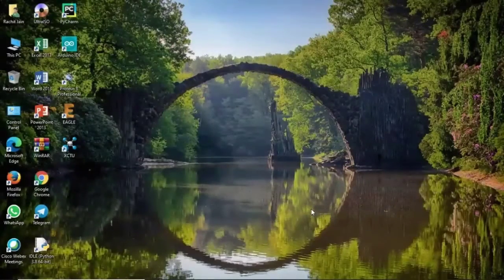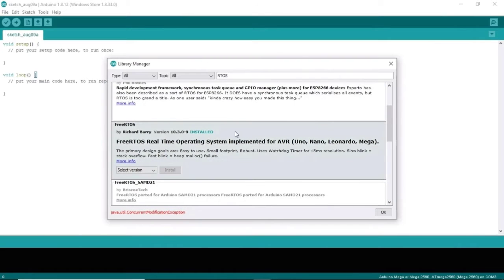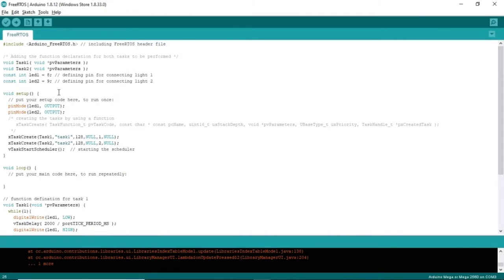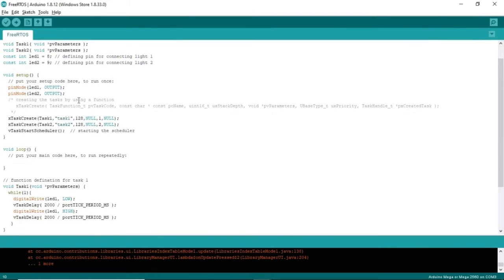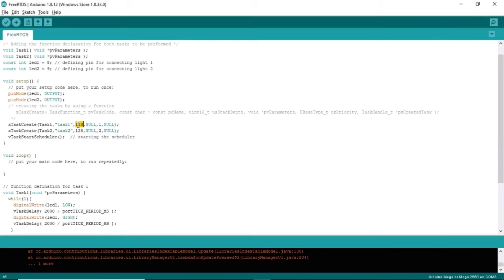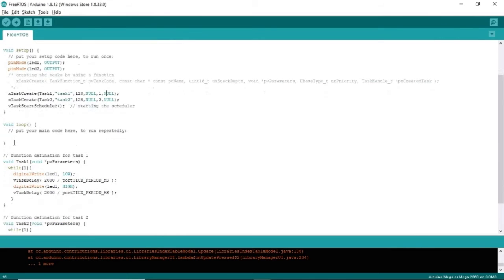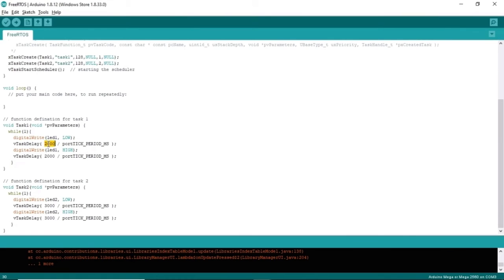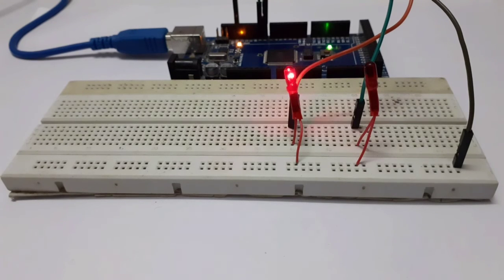RTOS implementation using Arduino